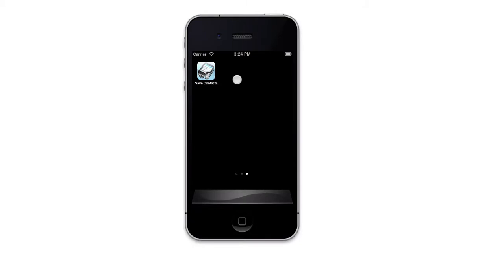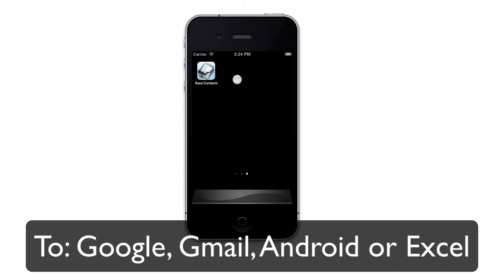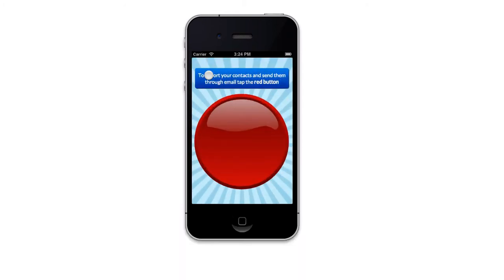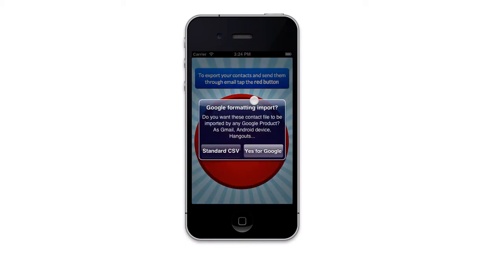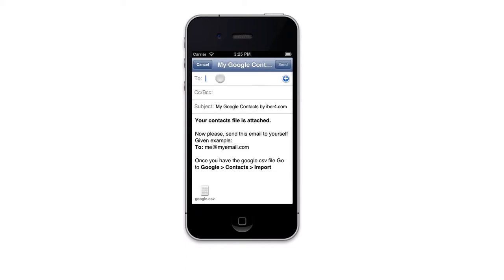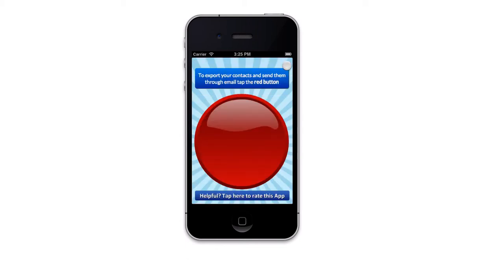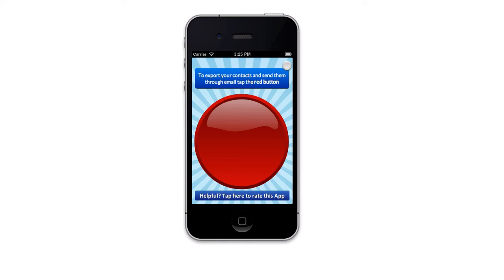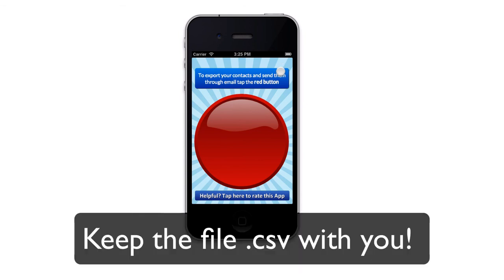Export your iPhone Contacts to Gmail, Android, Excel or Outlook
Save all your contacts with the press of one button!

With "Save Contacts Email CSV" you will be able to backup all your Contacts Address Book in a CSV file and send it through email.

This App keeps record of Name, Surname, Phones, Emails and Address.

Very useful if you are traveling, you think you might lose your phone, you change your iTunes MAC/PC, or many other reasons.

Simple and Easy, the kind of App you should always have in your iPhone!

This csv file can be opened with the Text App, Excel, Numbers, etc...